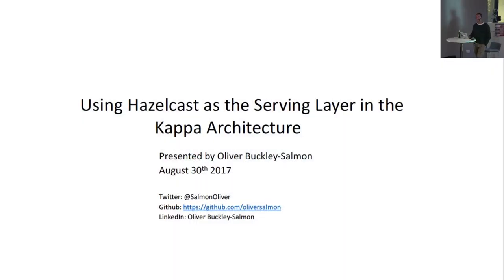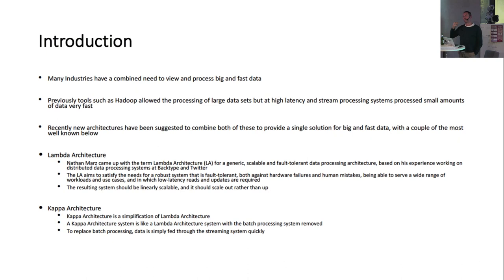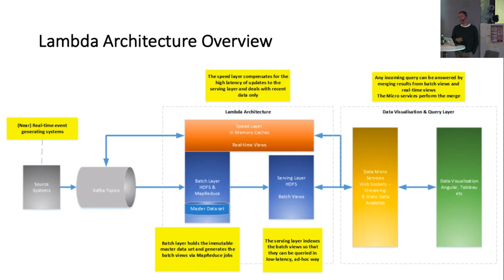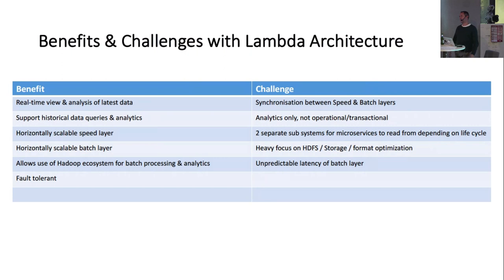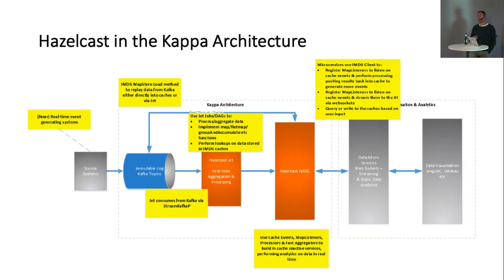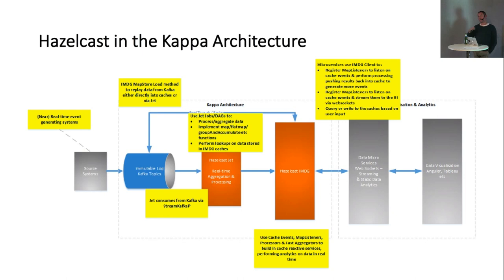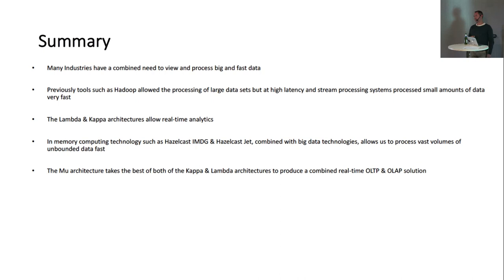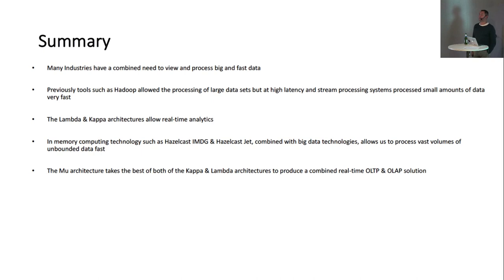Talks Night: Using Hazelcast in The Kappa Architecture - Oliver Buckley-Salmon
Recorded live at our August talk with a look at the Kappa Architecture and the role Hazelcast can play as a real-time streaming & serving layers

For more information about Brighton java or to join this event in person, please

Many Industries need to quickly view and process big data. Previously tools such as Hadoop allowed the processing of large data sets, but at high latency; and stream processing systems processed small amounts of data very fast. Recently new architectures have been suggested to combine both of these to provide a single solution for big and fast data.

This presentation looks at the Kappa Architecture and the role Hazelcast can play as the real-time streaming & serving layers. It also discusses a new architecture configuration, code named Mu, that builds on the Kappa and Lambda Architectures.

Oliver Buckley-Salmon is an experienced architect, developer, and consultant with over 15 years experience in the IT industry working in all areas of the software lifecycle. He has worked in capital markets, corporate finance, government, telecommunications, and retail.